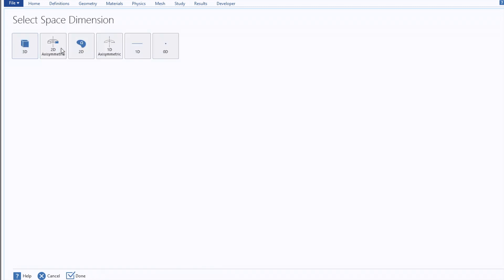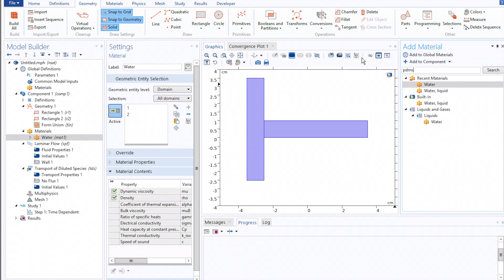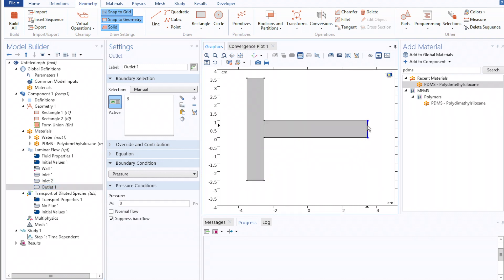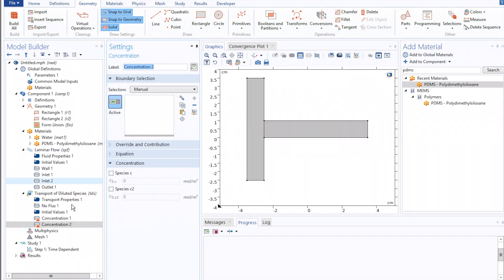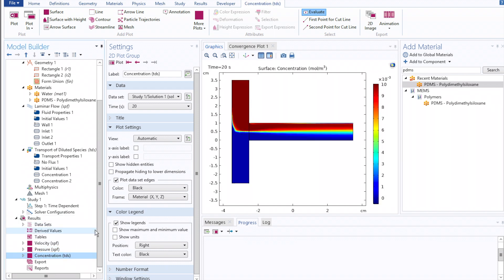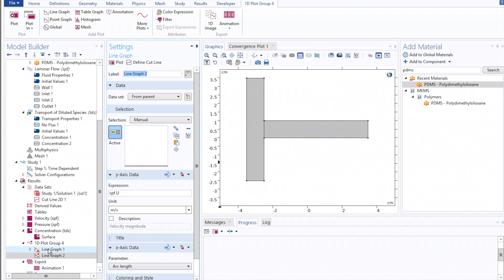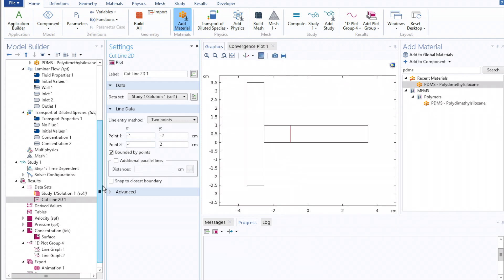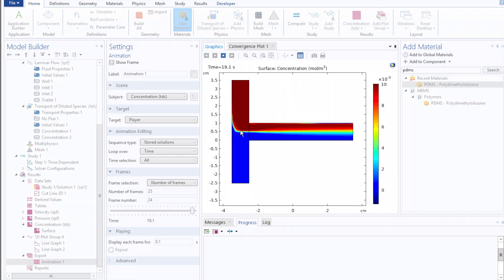Diffusive Microchannel Mixing in COMSOL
Step-by-step tutorial on using laminar flow and transport of dilute species physics in COMSOL to model diffusion-mediated mixing along a microchannel